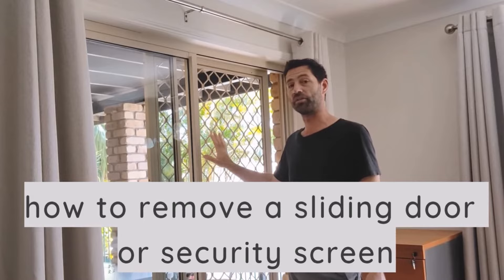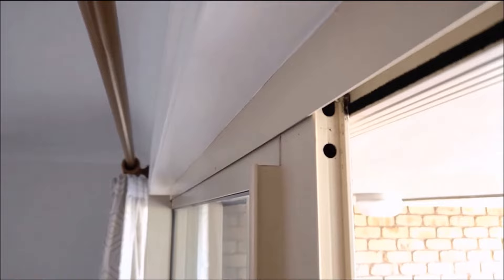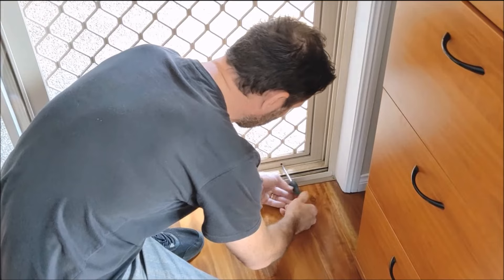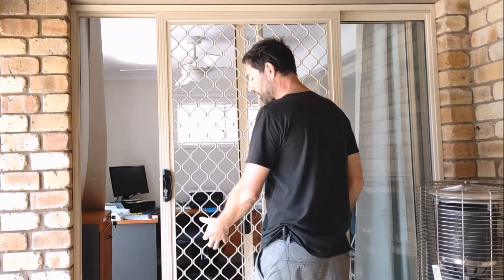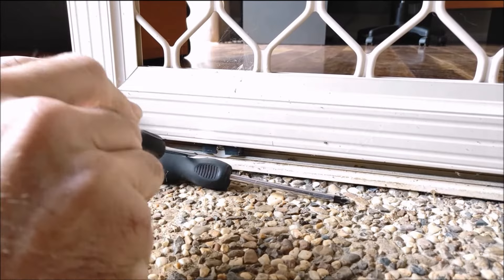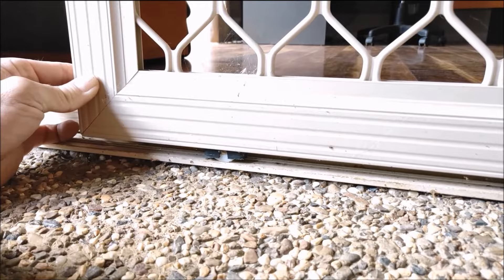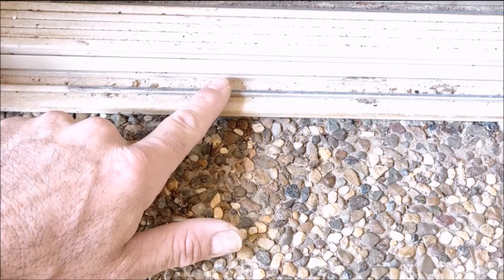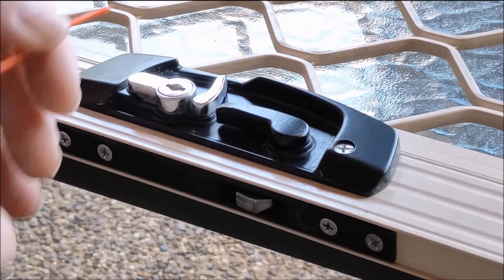How to easily remove sliding door security screen with Inspire DIY Kent Thomas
In this video I show you how to easily remove and reinstall your sliding security door, whether its to repair or replace, or it’s been knocked off it’s track, the easy steps in this demonstration will help re-install your slider - simple and quick method using only screwdrivers, I hope this helps you get 'back on track', lame sliding door joke... sorry

I have taken the door off it’s track as we are replacing the insect mesh to check out that video,

The tools and stuff I used in this video are;
screw driver phillips no.1 and no.2
screw driver flat head

Dry silicone spray